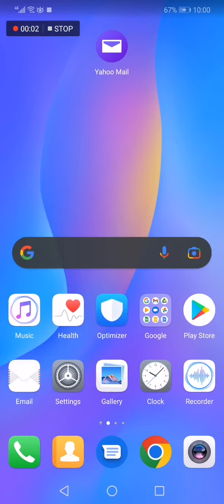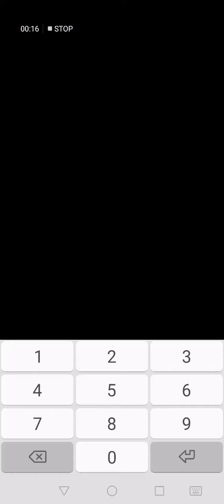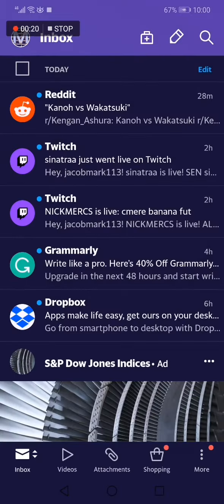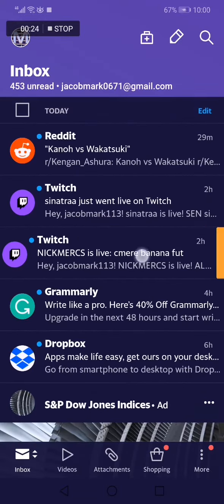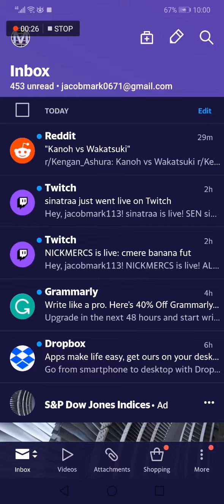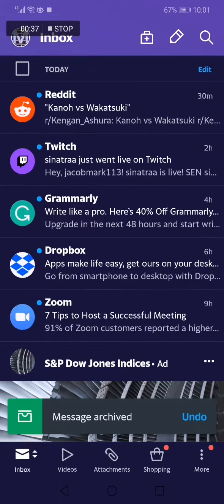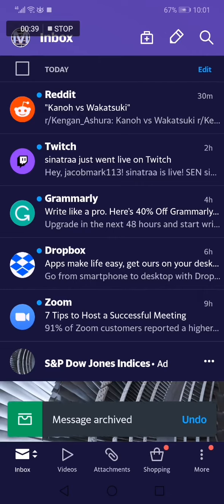How To Archive A Message on Yahoo Mail Mobile Phone App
My idols on YouTube:
Mike Vestil
Ali Abdaal
biaheza
Kevin David
Incognito Money
Sara Finance
Everyday Money
Channel Makers
Vidiq
SuperHumans Life